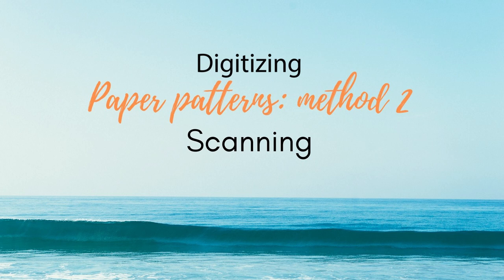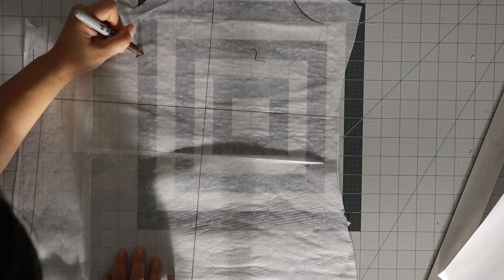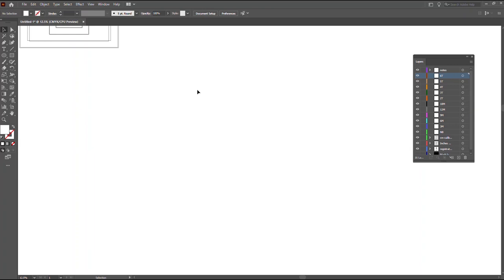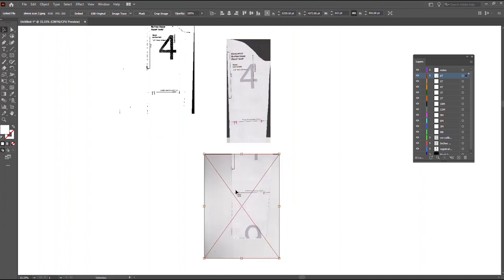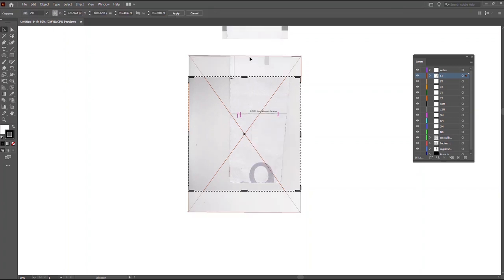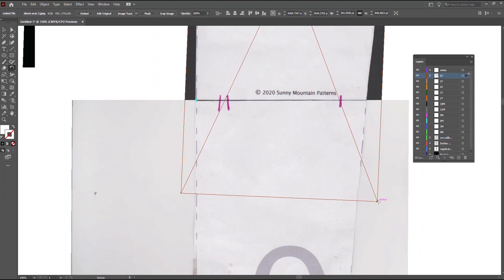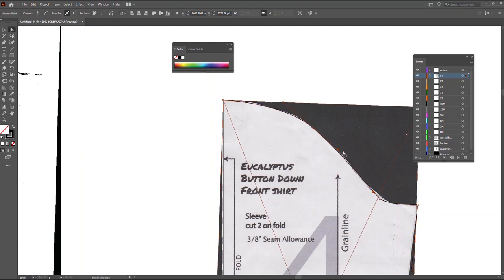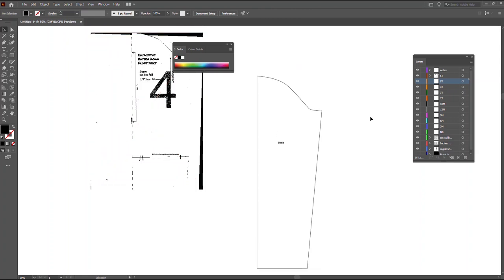How to digitize paper sewing patterns by scanning and using illustrator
Tutorial on how to digitize paper sewing patterns by scanning and using Illustrator (or inkscape would work).
This is one of the bonus lessons in my new course the Complete Projector Pattern conversion course- which gives you how to convert your patterns into projector ready files from start to finish.
If you are a pattern designer and want to convert your digital sewing patterns into projector files, here's a link to my full course